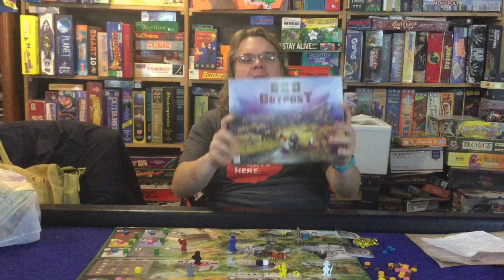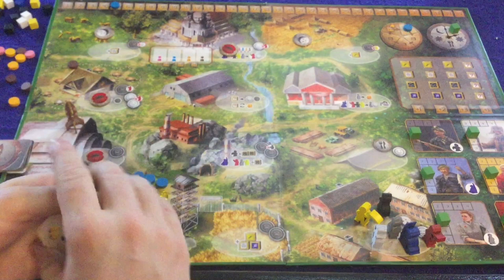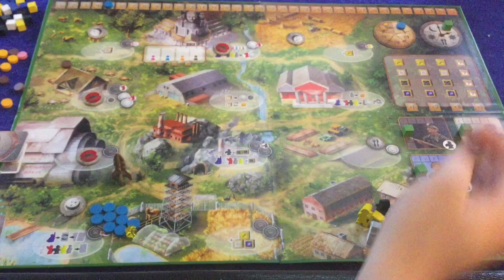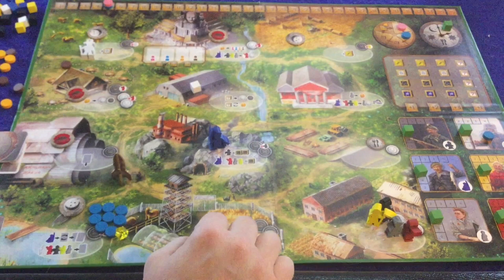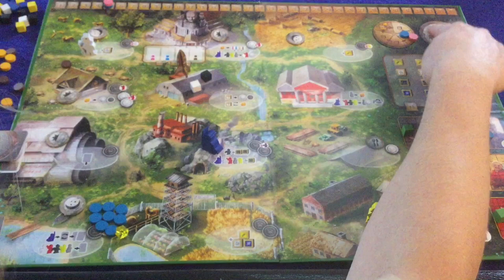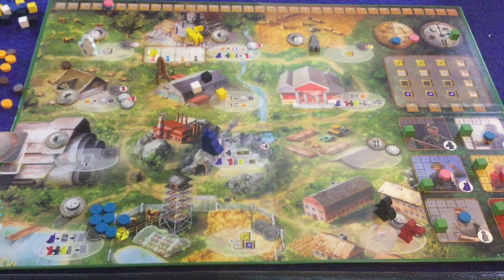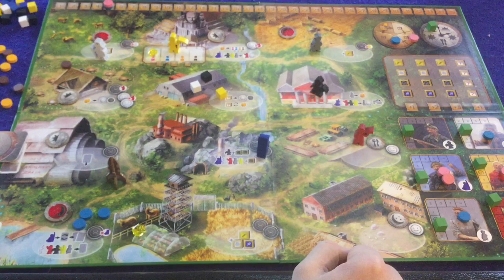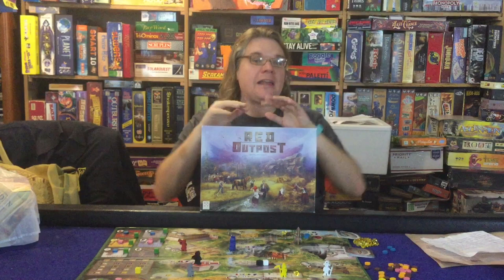Bower's Game Corner: Red Outpost Preview